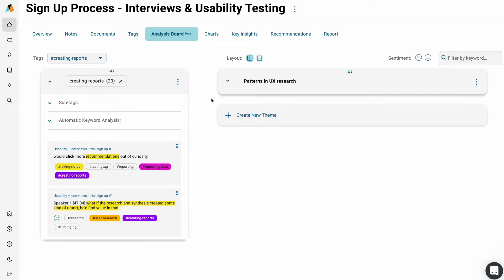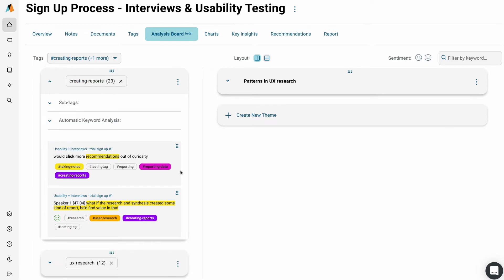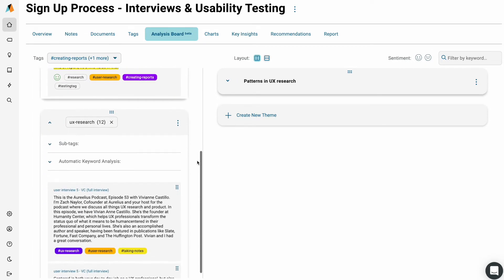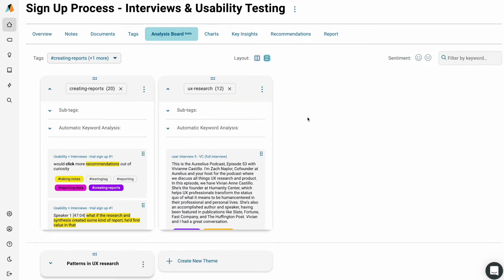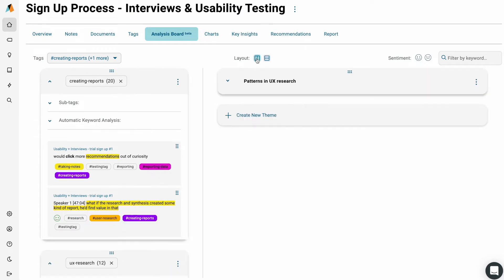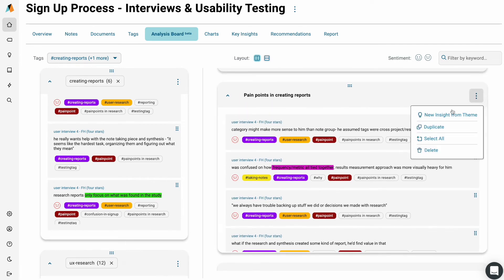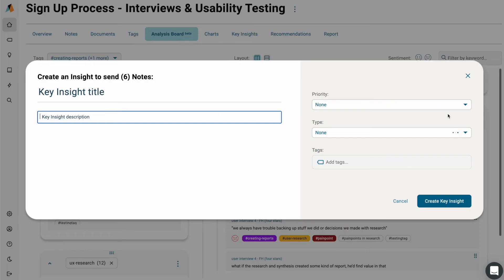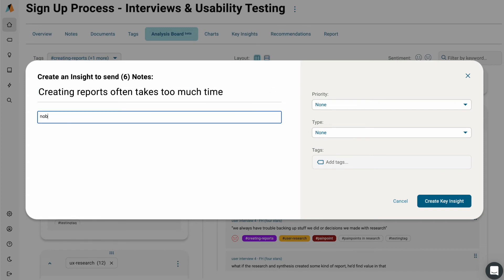Analysis Board Overview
Analyze UX research data, create affinity maps and capture insights with ease. Analysis Board is a combination of kanban columns, digital sticky notes and Aurelius all in one.